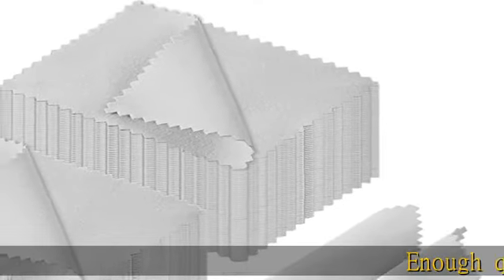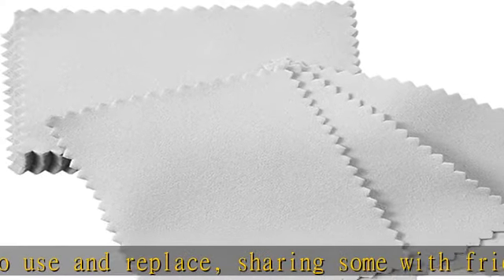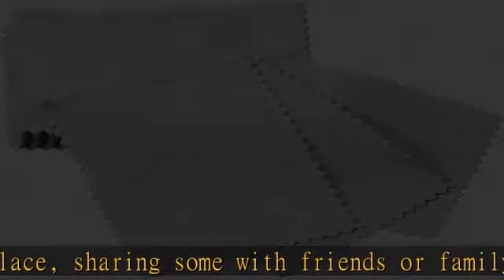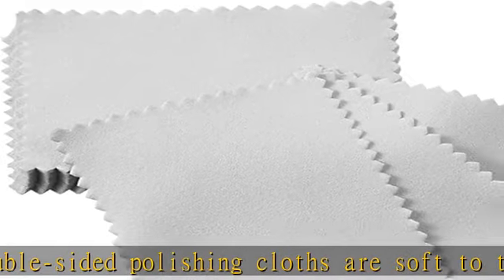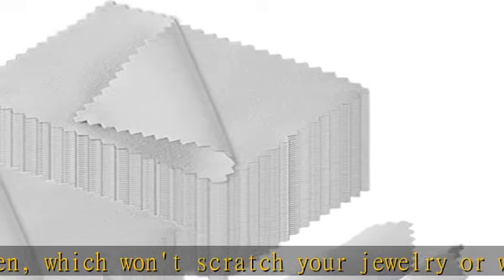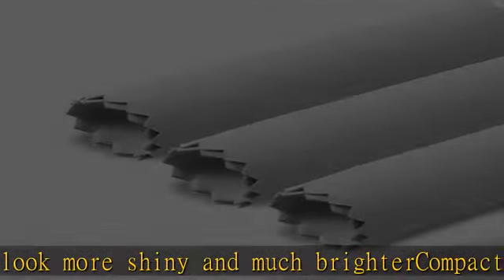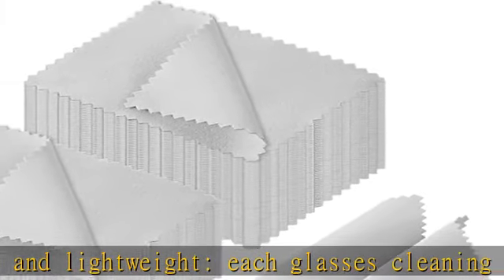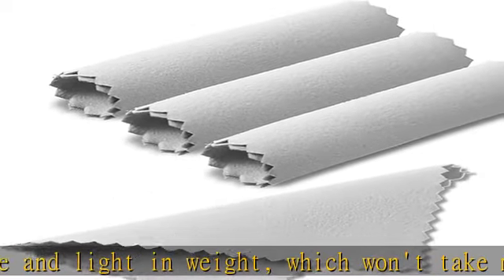200 Pieces Jewelry Cleaning Cloth Double-Sided Polishing Cloths Glasses Cleaning Cloths for Gold Si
200 Pieces Jewelry Cleaning Cloth Double-Sided Polishing Cloths Glasses Cleaning Cloths for Gold Silver and Platinum Jewelry Watch Coins Glasses, 2.36 x 3.15 Inch (Light Gray)

200 Pieces Jewelry Cleaning Cloth Double-Sided Polishing Cloths Glasses Cleaning Cloths for Gold Silver and Platinum Jewelry Watch Coins Glasses, 2.36 x 3.15 Inch (Light Gray)